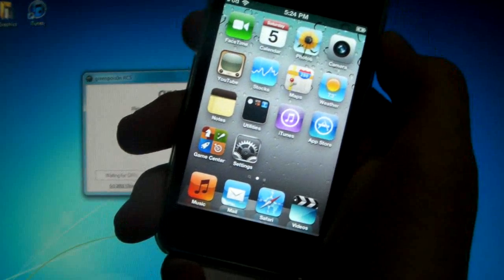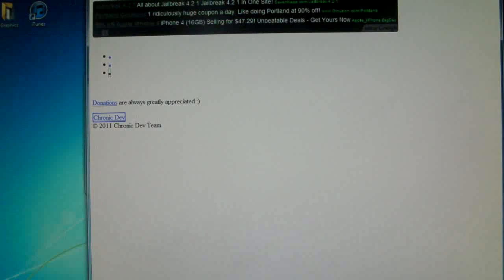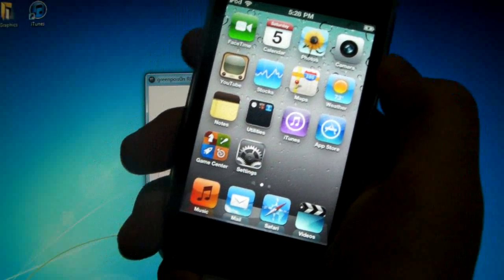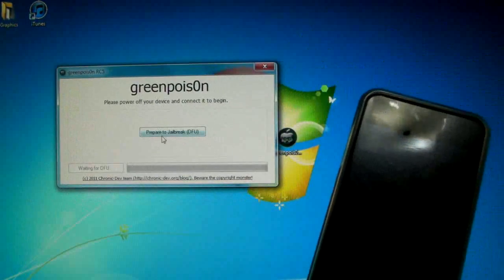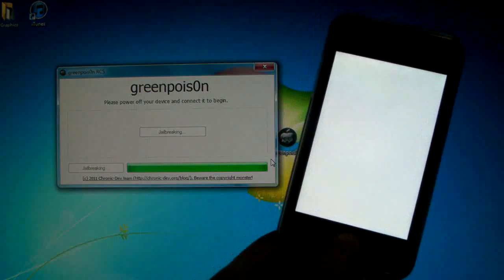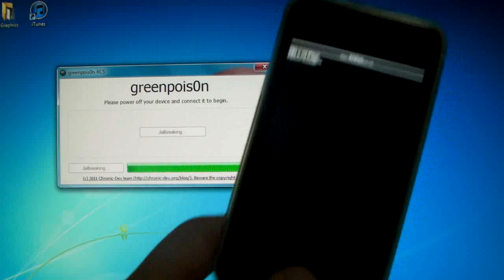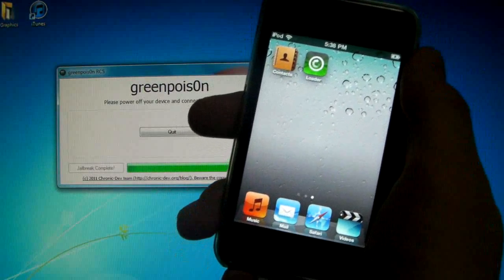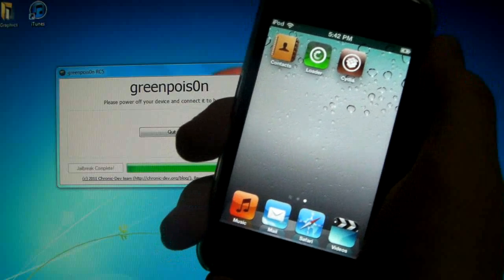Jailbreak 4.2.1 Untethered With Greenpois0n For iPhone 4S/4/3Gs/3G iPod Touch 4th/3rd/2nd Gen & iPad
How To Jailbreak Your iPhone, iPod Touch Or iPad Running 4.2.1 Or Verizon iPhone 4.2.6 Using Greenpois0n RC6 For Windows & Mac. Jailbreak iPhone 4S, 4, 3Gs, 3G & iPod Touch 4th, 3rd & 2G MC & Non MC Model.